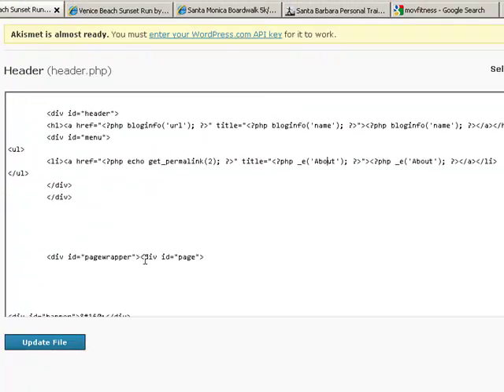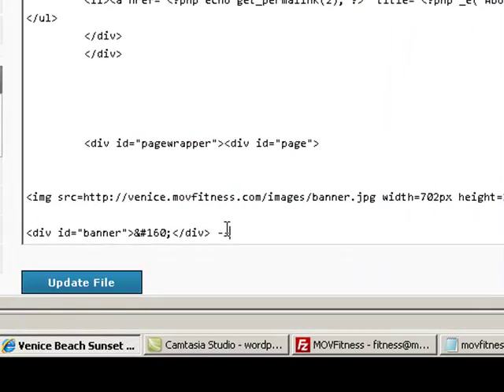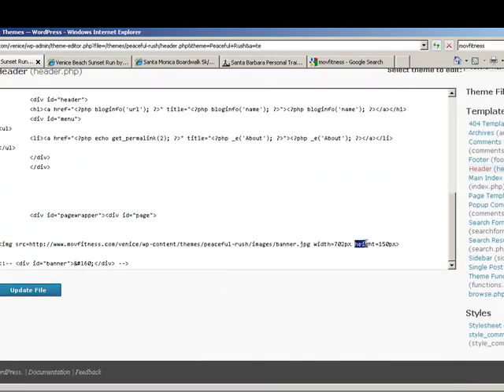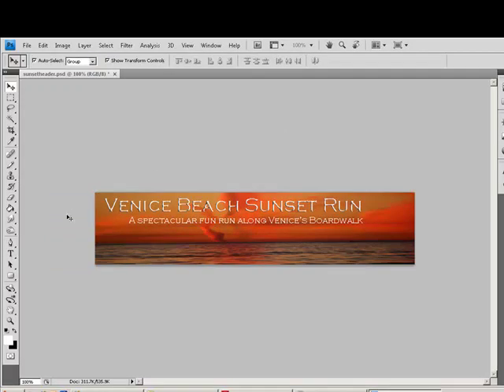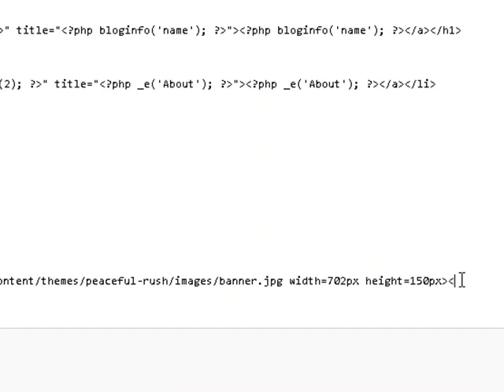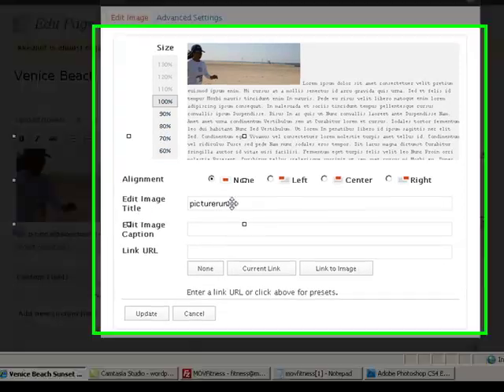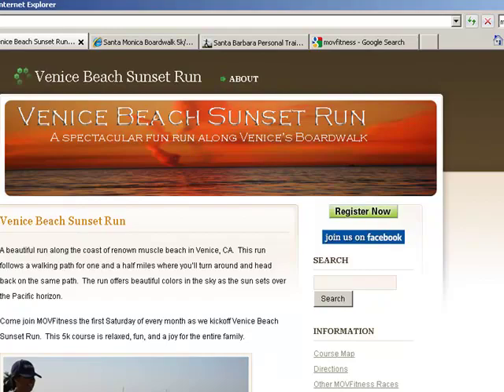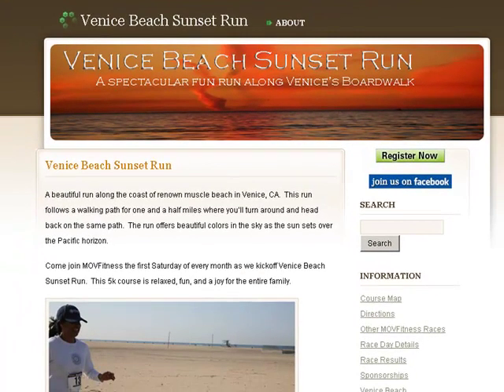Wordpress Image SEO Optimization